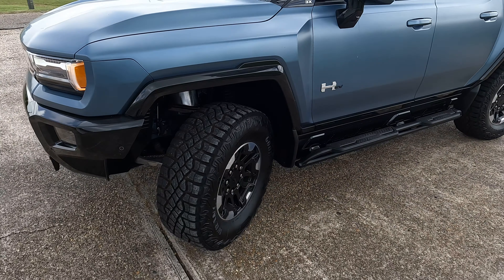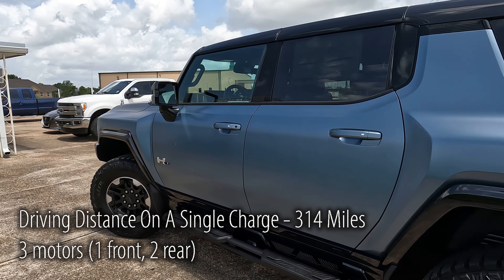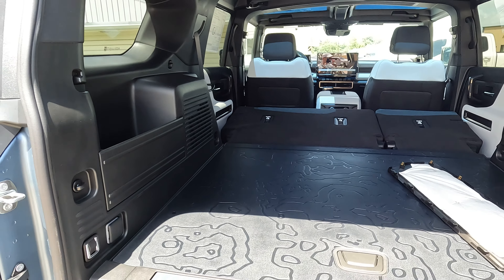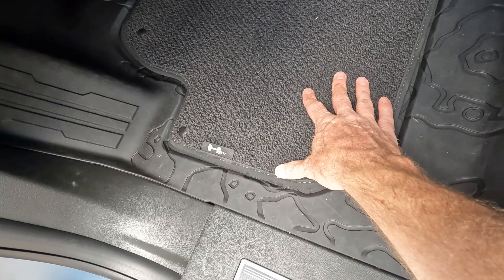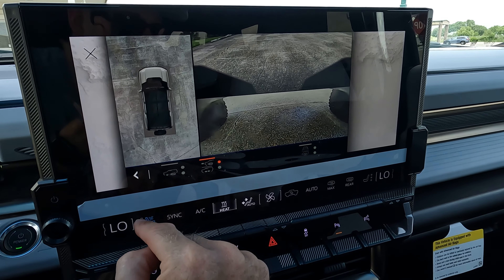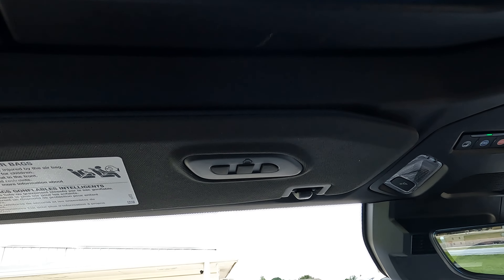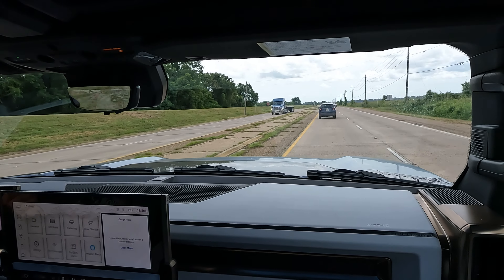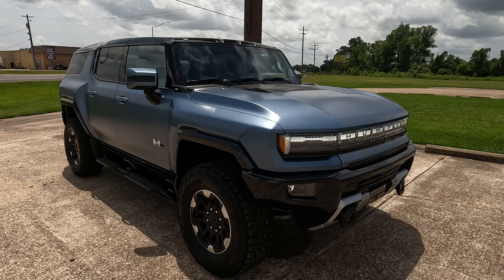2024 GMC Hummer EV 3X Omega Limited Edition - The ULTIMATE Tour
Over the years the Hummer has seen many changes. For the 2023 model year, GMC rolled out the Hummer EV in SUV and Truck formats. To say the latest version of the Hummer is high-tech would be no understatement. Interesting features do not end with technology. Additionally, the Hummer EV SUV is practical with a reasonable amount of cargo and passenger space. Enjoy the ultimate tour of the 2024 GMC Hummer EV 3X Omega Limited Edition in today’s Vehicle Visionary video!